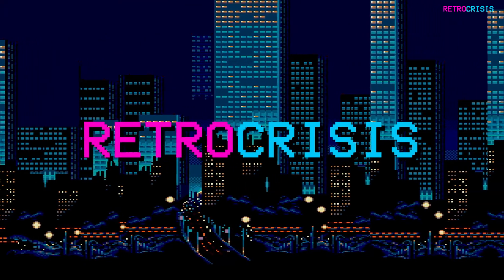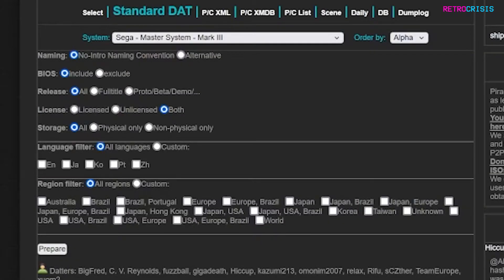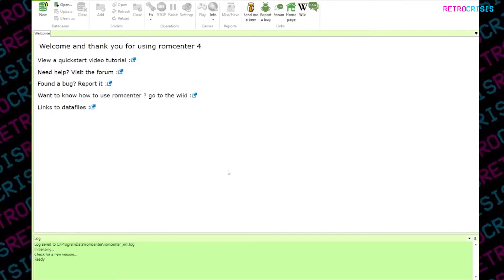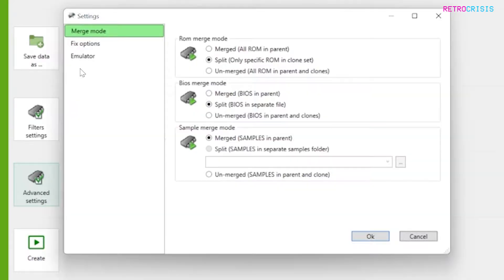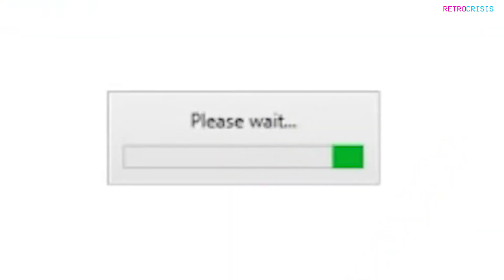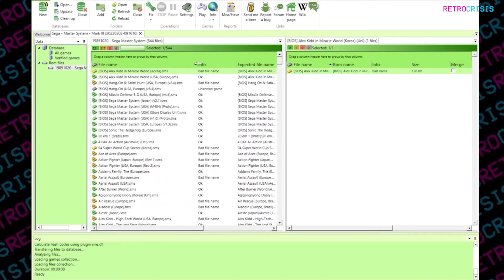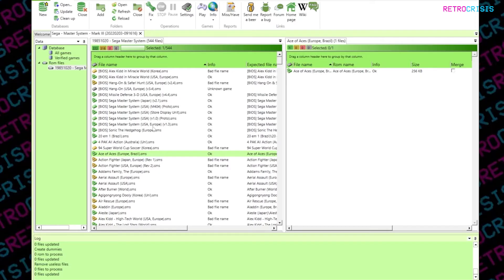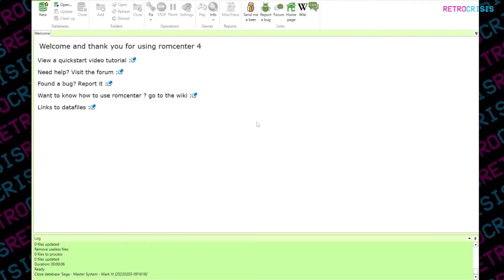Organize your ROM Library: RomCenter & No-Intro Guide